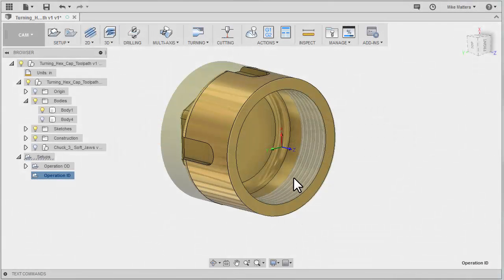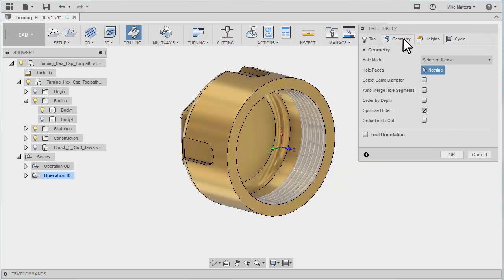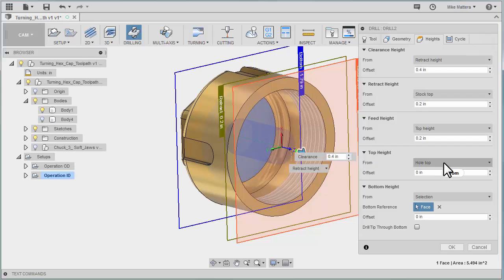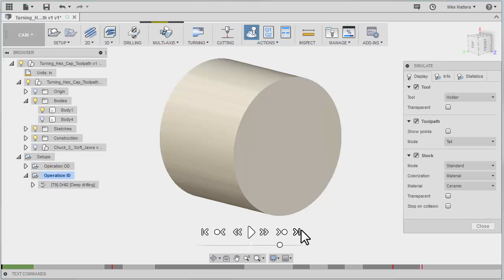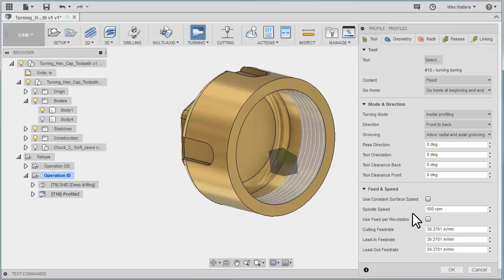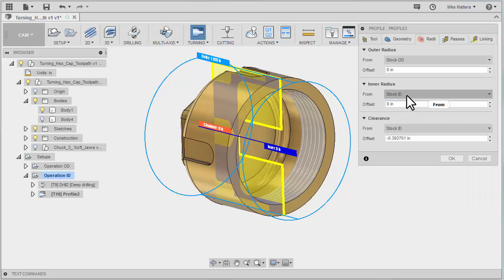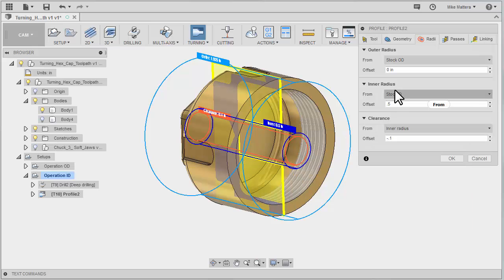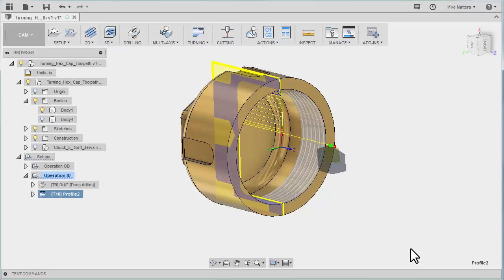Fusion CAM Live Turning Series 10 - Drill, Rough & Finish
This series will cover a variety of Turning functions like Live Tooling, Face Milling, Cross Milling, Merging Models, Model Appearance (material), Toolpath Confinement, Rest Machining, Toolpath Duplication, Toolpath Patterns (arrays), SubSpindle Transfer, OD & ID Turning and ID Threading.
This lesson covers... Inside Diameter Machining, Pilot Drilling, Rough Boring the ID and Finish the ID